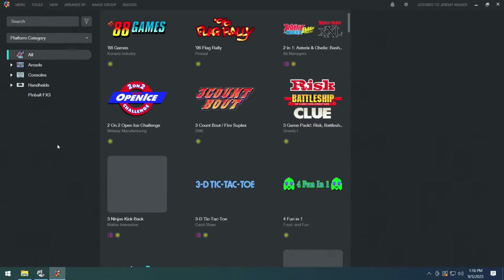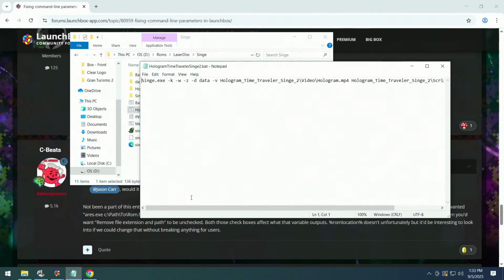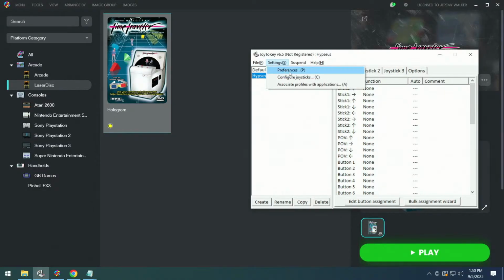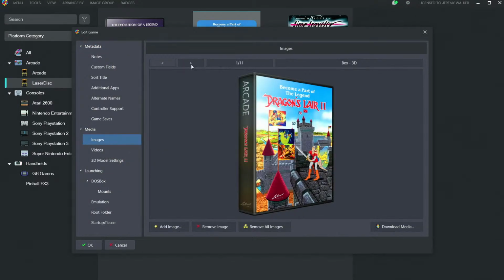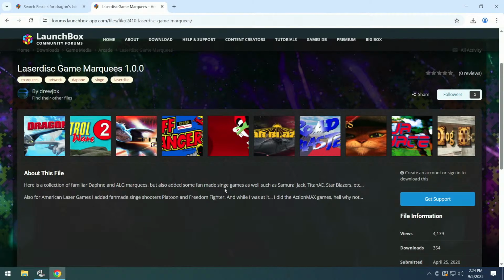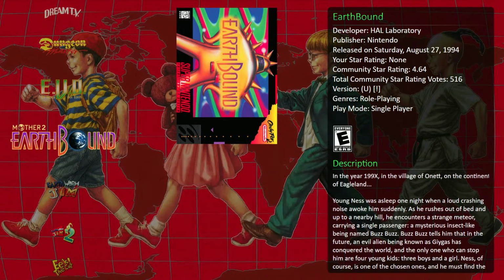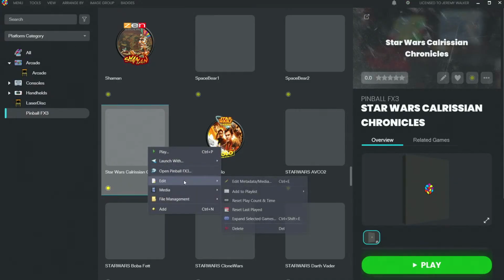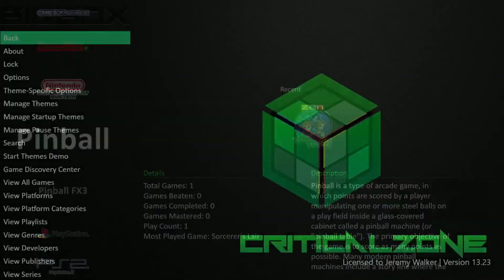Re-Creating Arcade Machine Library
I have to redo a bunch of settings for my Arcade machine due to a crash, so lets try to remember what I did 2 years ago when I originally set this up...